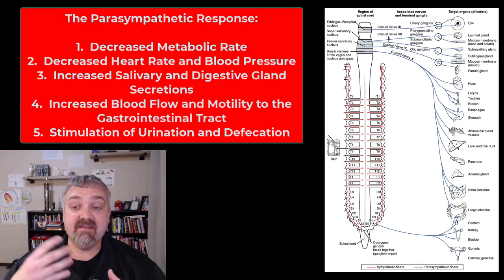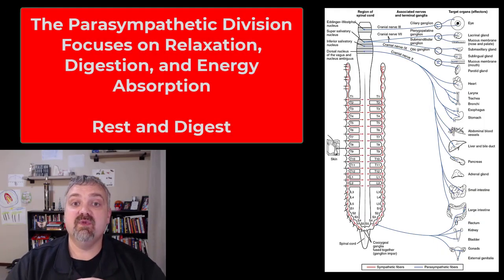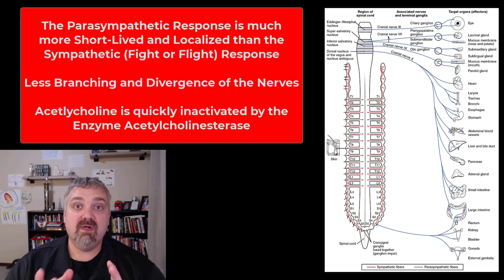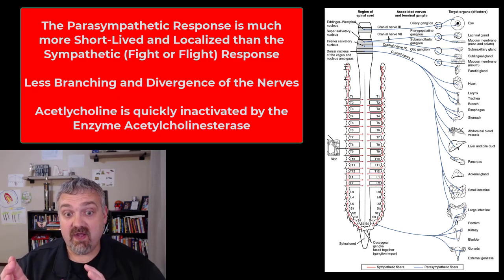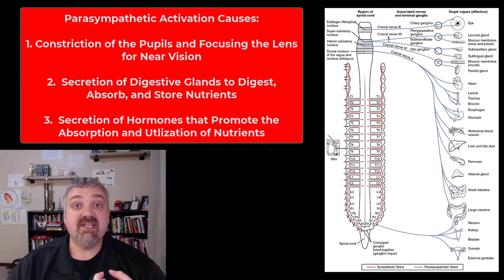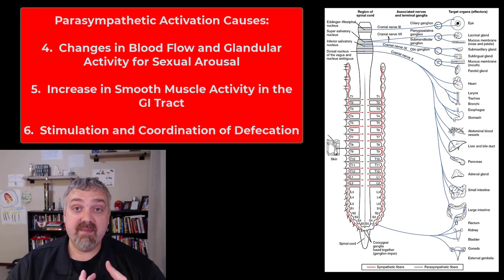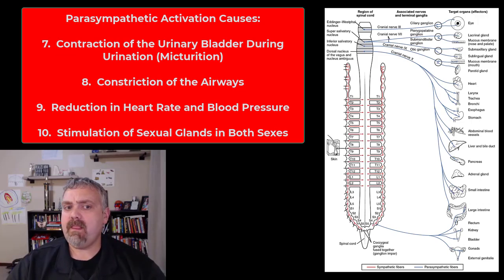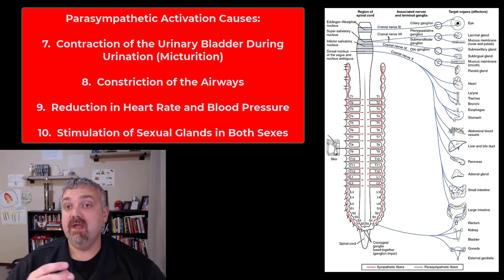Parasympathetic Nervous System Function Anatomy and Physiology